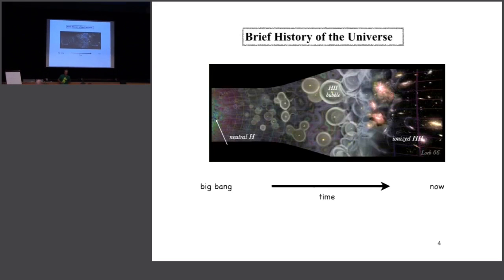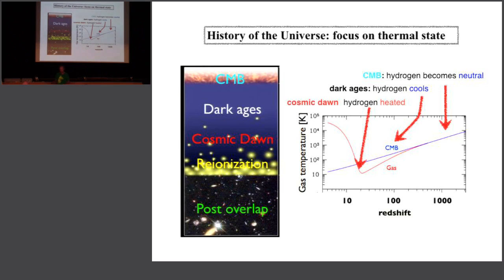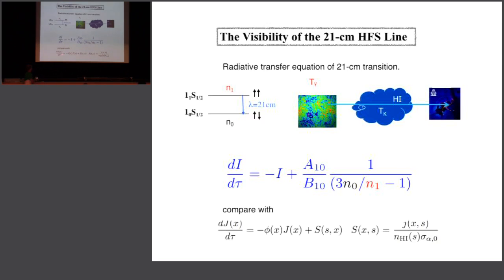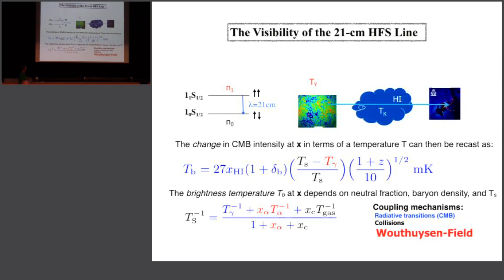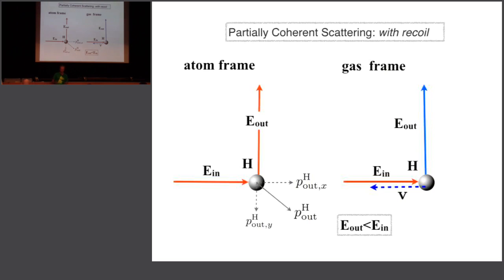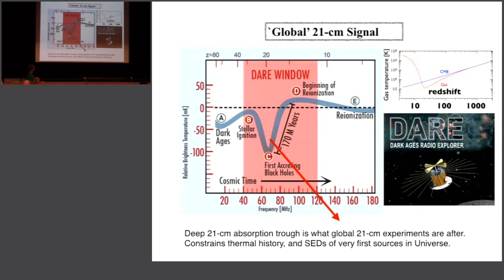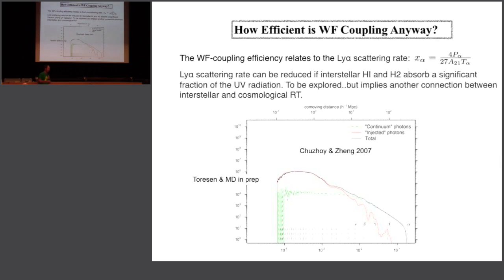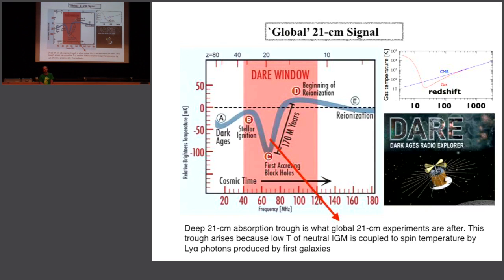Saas-Fee Course 2016 Lyman-alpha as an astrophysical and cosmological tool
Physics of the Hydrogen Lyman-alpha radiation transfer: Beyond Lyman alpha
Prof. Mark Dijkstra (University of Oslo)